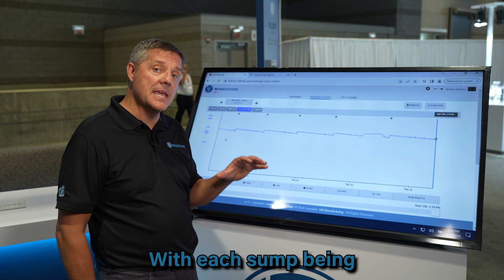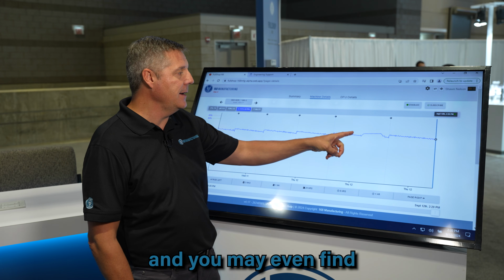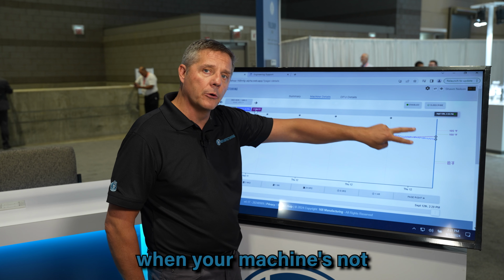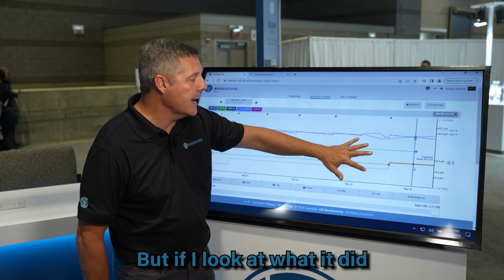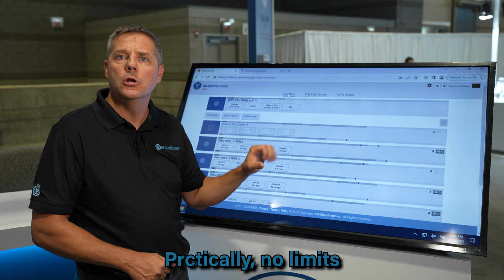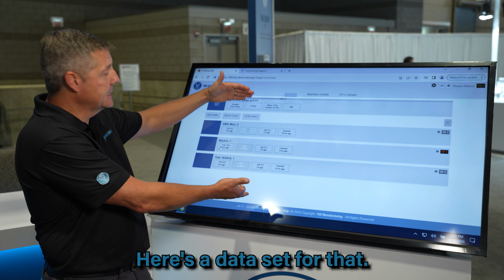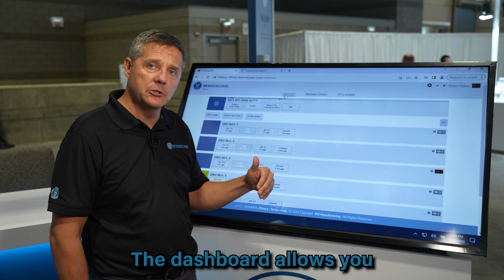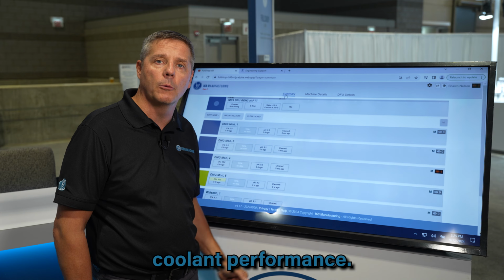Learn more about the easy to use FullShop™ App for GEN 3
Our FullShop™ App becomes your Digital Coolant Hub to make sure you have predictable coolant for your CNC machine shop

1. Individual CNC Sump data sets
2. User
3. Grouping
4. Stand Alone App